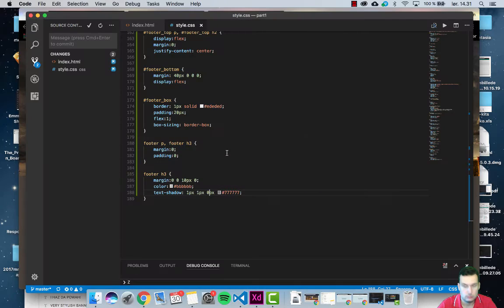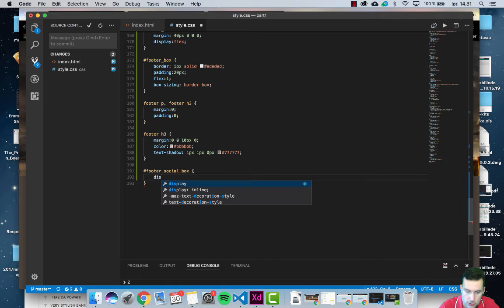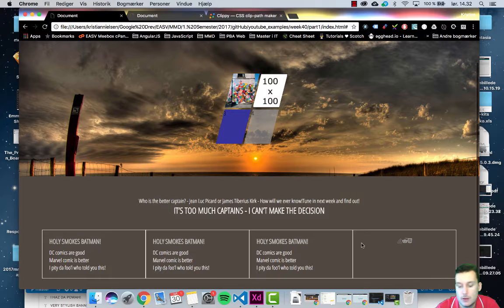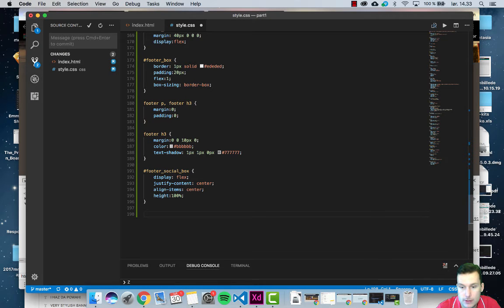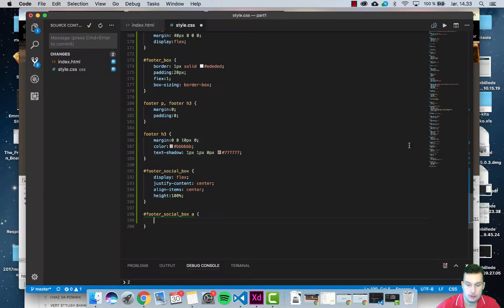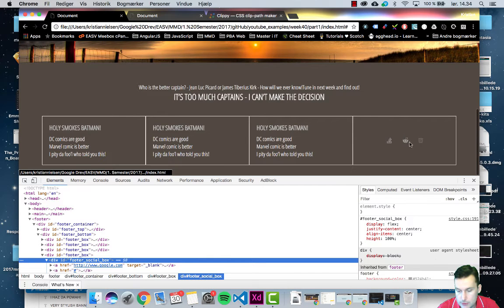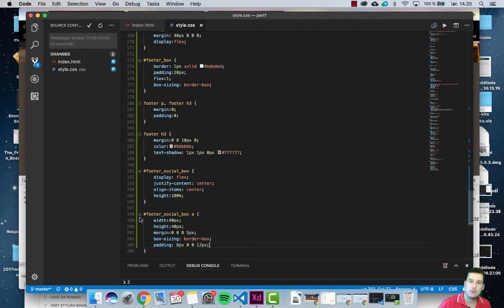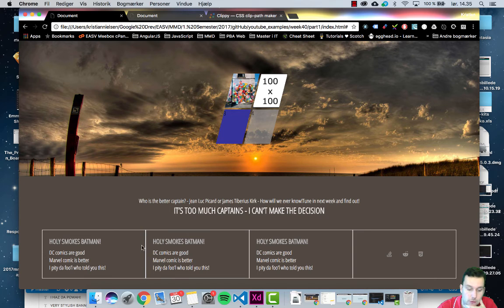Creating a website | S1E50 | footer_icon_flex_height